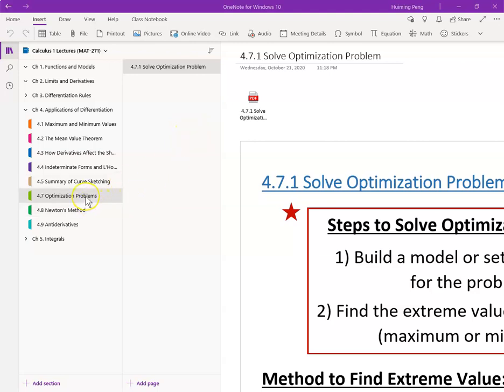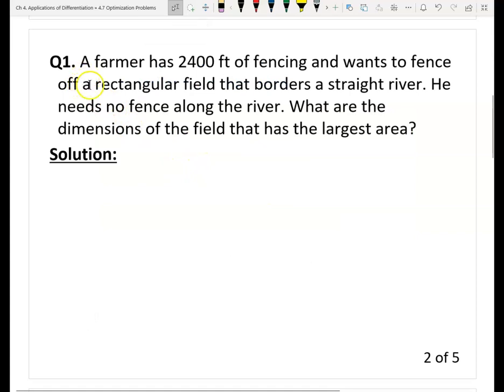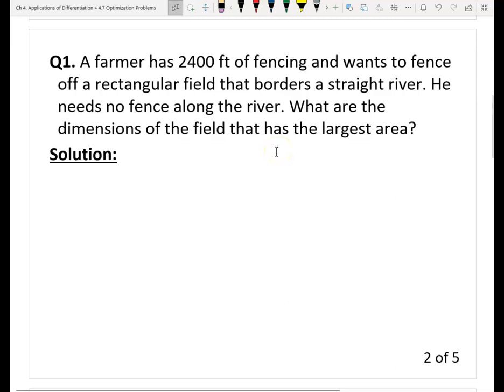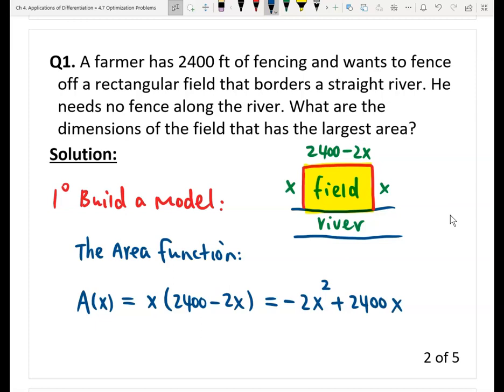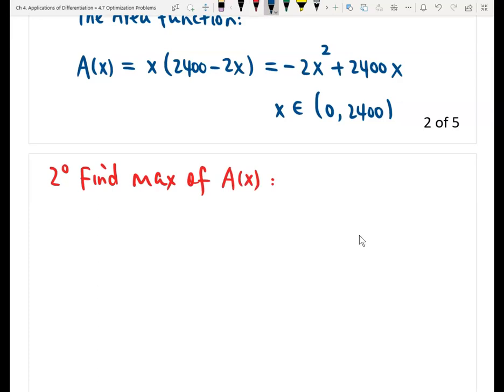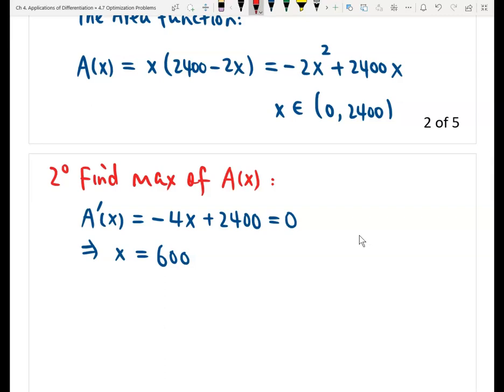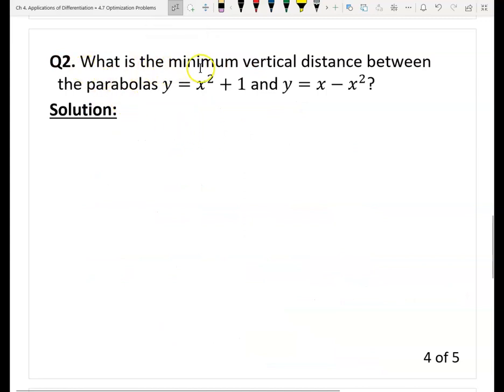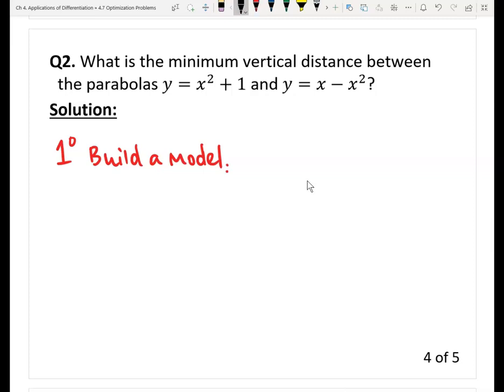4.7.1 Solve Optimization Problem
Lecture series for Calculus 1 (Differential Calculus). Textbook used: James Stewart. Calculus - Early Transcendentals, 8th edition. Cengage. This video introduces a method of solving optimization problem using derivatives.

More Info for This Video:
In this video, we are going to deal with optimization problem which is to find the best solution from all possible solutions for an application problem. First, I will introduce the strategy to solve optimization problem. Then, we will practice two questions together about how to use the strategy.